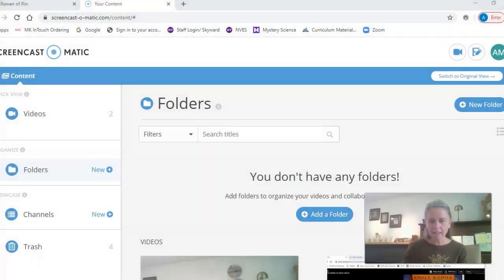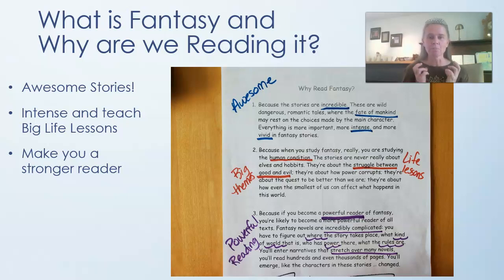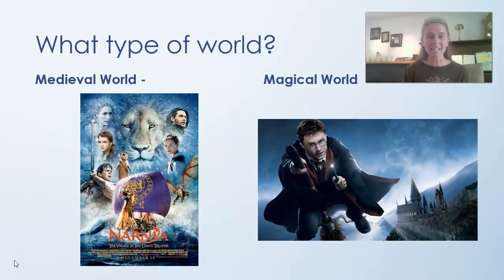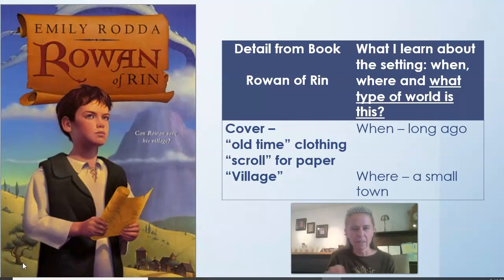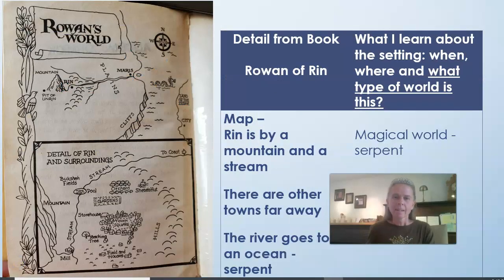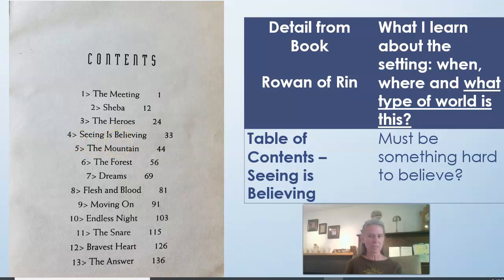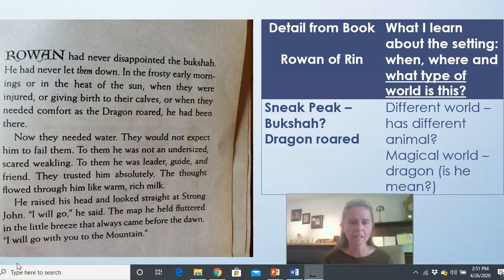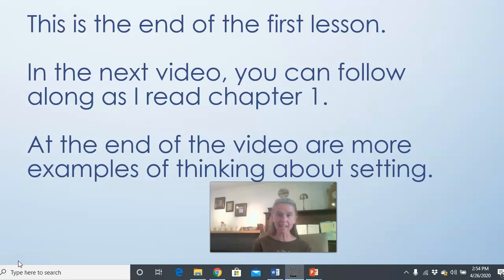5th Grade April 30th Reading Lesson #1: Setting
Reading Fantasy
Lesson 1: Setting-What kind of world is this?